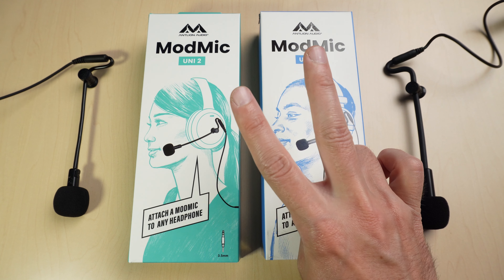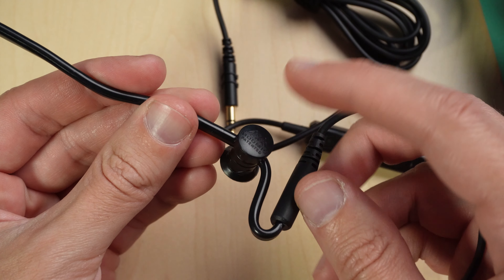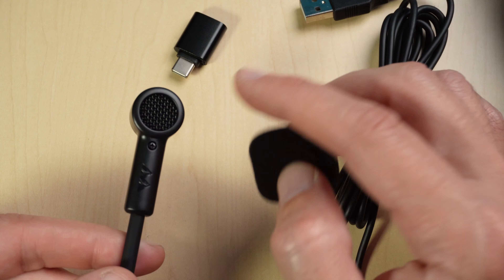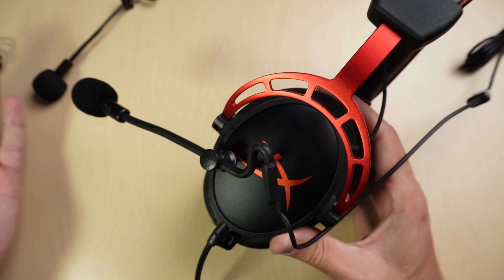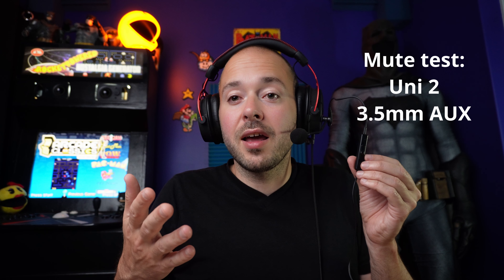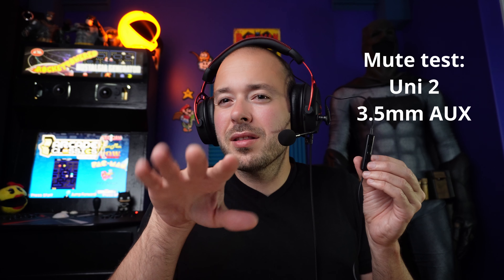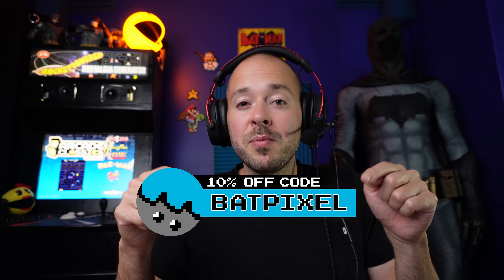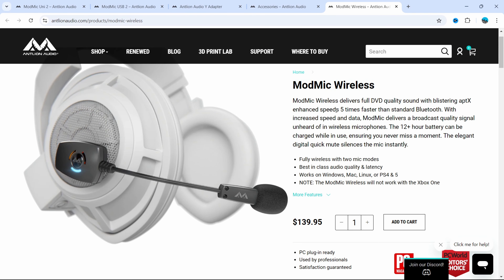ModMic 2 Gaming Microphones Full Review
Testing Antlion Audio's 2nd Gen ModMic USB 2 and Uni 2. USB or 3.5mm? Find out which is the best fit for your setup!

Don't forget to checkout Batpixel's YouTube page for community tab posts!

Timecodes
0:00 Overview
0:53 ModMic Uni 2 Hardware
1:55 ModMic USB 2 Hardware
2:59 Headphones Setup
3:18 Quality & Tests: ModMic Uni 2
5:53 Quality & Tests: ModMic USB 2
6:54 Discount Code
7:07 Pricing